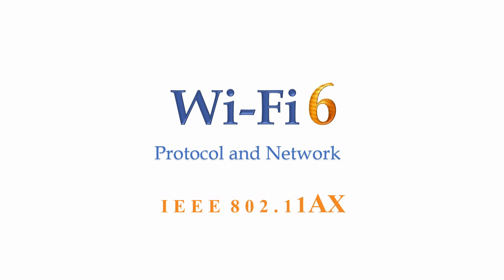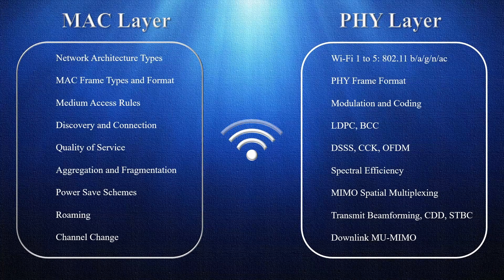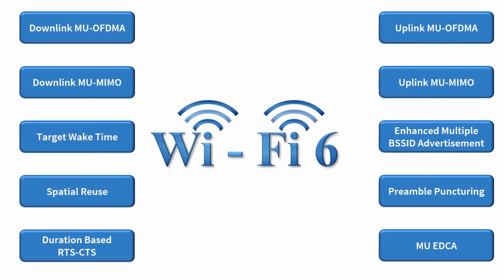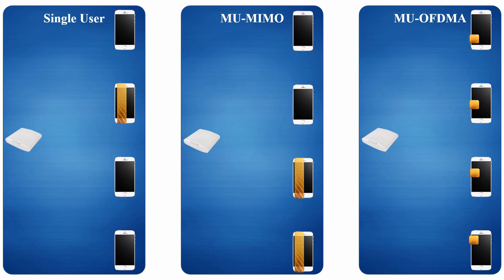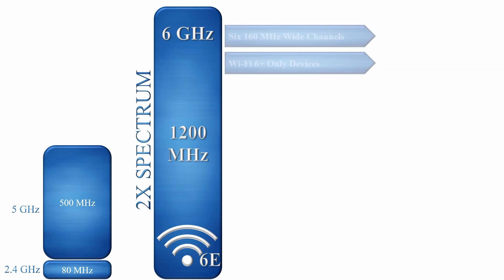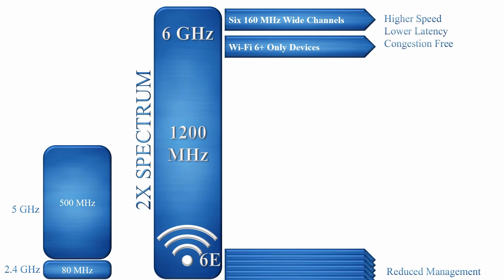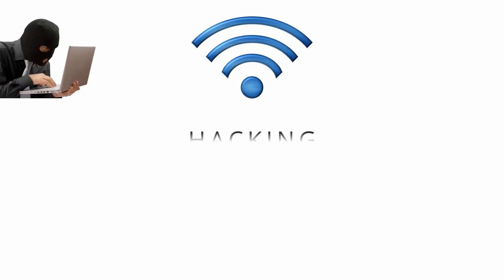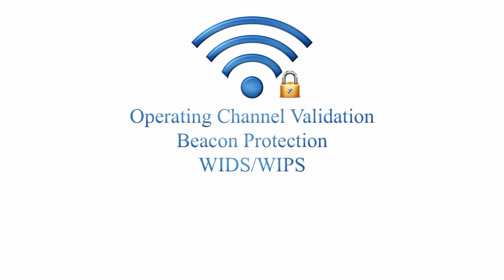Wi-Fi 6: Protocol and Network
Sundar G. Sankaran, Susinder R. Gulasekaran
Copyright: 2021
Pages: 240
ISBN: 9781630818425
Available 08/31/2021

With more than 15 billion Wi-Fi enabled devices, Wi-Fi has proven itself as a technology that has successfully evolved over the past 25 years. The need for high-speed connectivity is growing, as Wi-Fi has evolved into a fundamental utility that is expected to be available everywhere. This comprehensive resource covers six generations of Wi-Fi standards including protocol, implementation, and network deployment for both residential and enterprise environments. It will provide readers with a new understanding of how to approach and debug basic Wi-Fi problems, and will grant those wondering whether to pick 5G or Wi-Fi 6 for their product the clarity needed to make an informed decision.

Readers will find in-depth coverage of Wi-Fi encryption and authentication methods, including explorations of recently uncovered security vulnerabilities and how to fix them. This book also provides detailed information on the implementation of Wi-Fi, including common regulatory and certification requirements, as well its associated challenges. This book also provides direction on the placement of Wi-Fi access points in indoor locations. It introduces the most recent Wi-Fi 6E certification, which defines requirements for devices operating on the newly opened 6 GHz band. Wi-Fi 6 is then compared with 5G technology, and this resource provides insight into the benefits of each as well as how these two technologies can be used to complement each other.